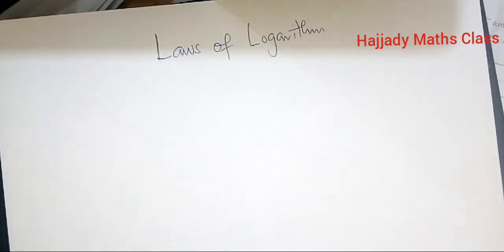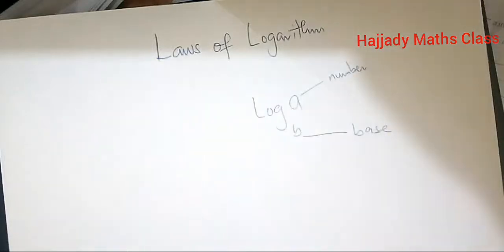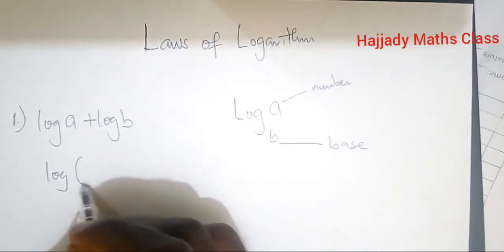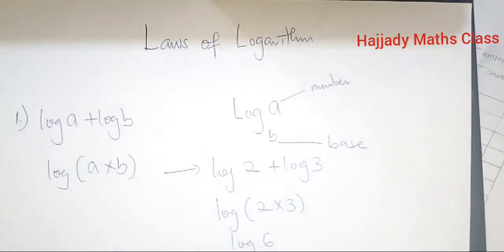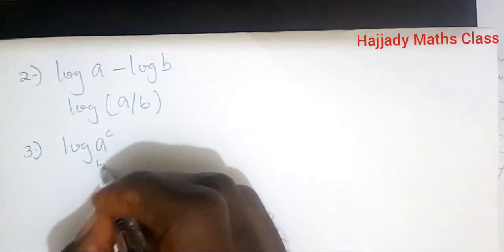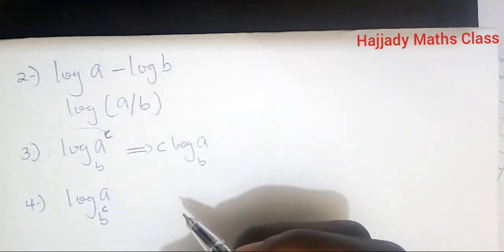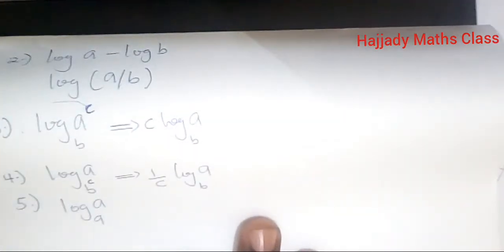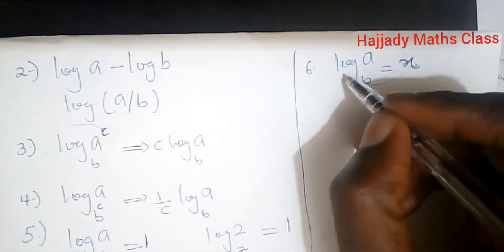Rules of Logarithm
In this video, the Laws of logarithm was explained as an introduction to the topic. In our next video examples will be given to explained the topic further.